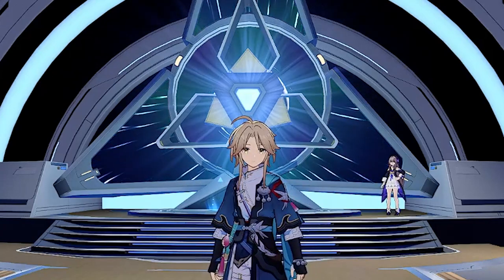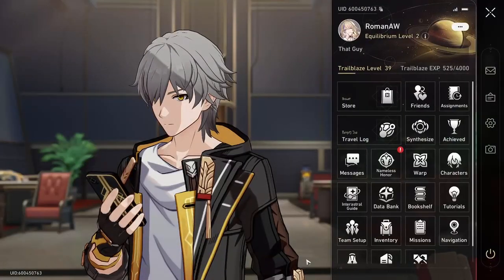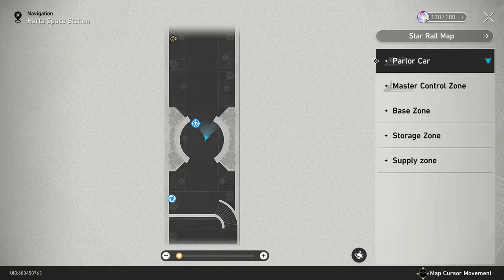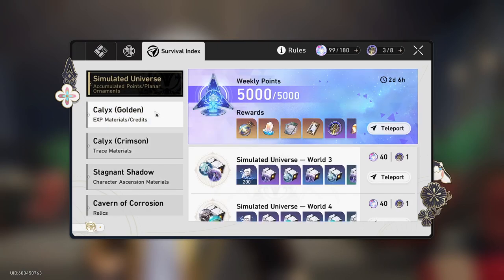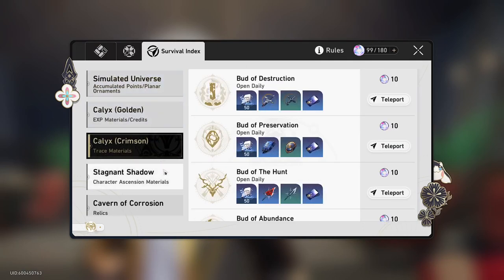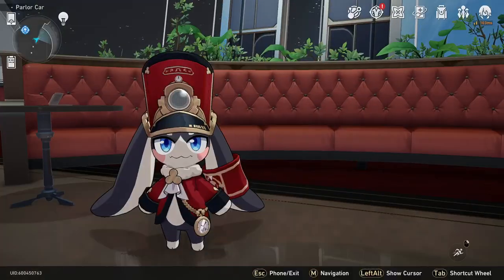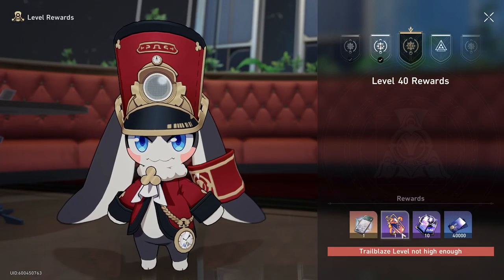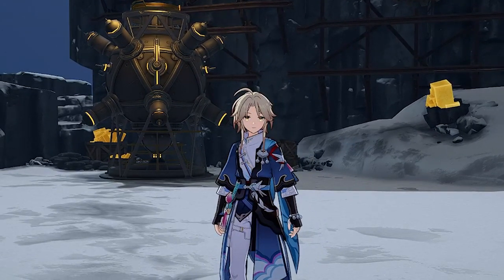Should You Use Fuel? | Honkai: Star Rail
I explain if you should or shouldn't use your fuel in honkai star rail, I show the three ways to get fuel and then if you should save it or spend it on trailblaze power and when you should